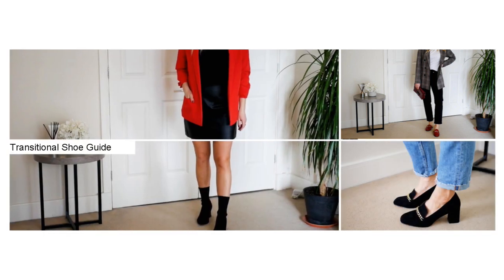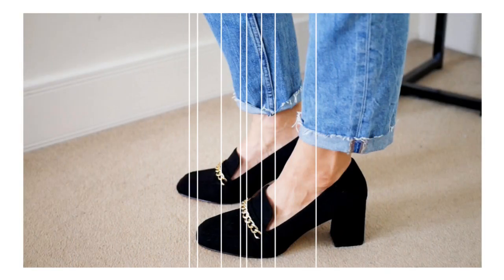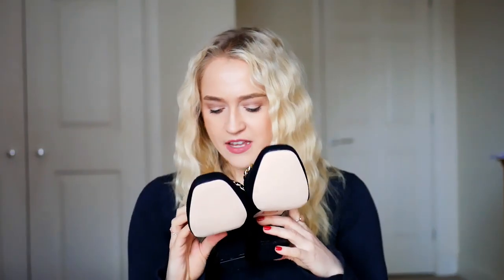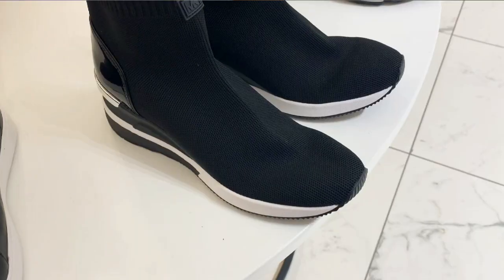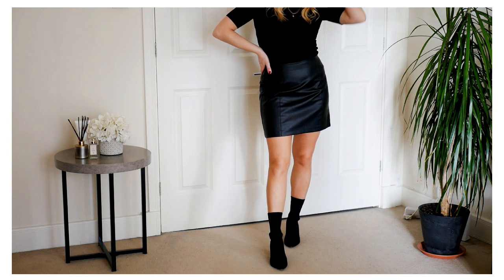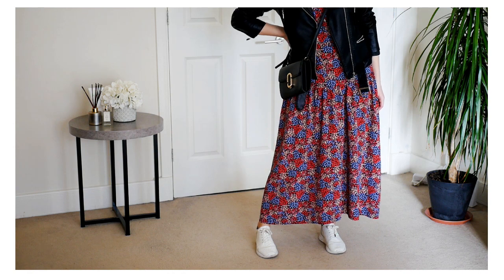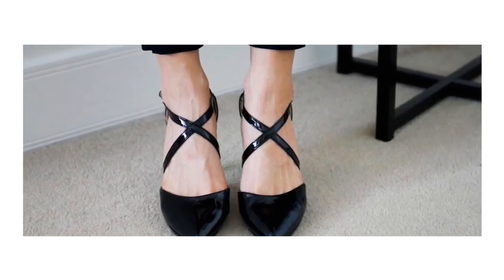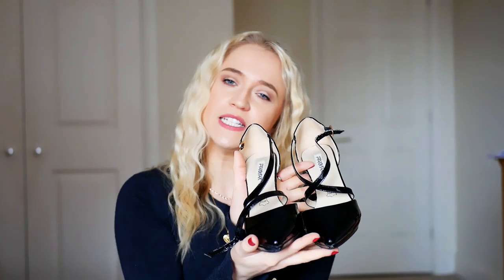PRE-SPRING SHOES | WHAT TO WEAR & TRENDS 2020 Lea Loves Shoes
Shoes to Transition from Winter to Spring & New Trends - MULES, LOAFERS, SOCK TRAINERS & SOCK BOOTS, WHITE TRAINERS and MARY JANE'S.

What to wear when the seasons are changing and weather is still unpredictable? In this video you can find 5 pre-spring shoe trends that you can wear in between the seasons and feel positive, comfortable and stylish.

Here are the shoes form this video:

MULES

or

LOAFERS

SOCK BOOTS

SOCK TRAINERS

WHITE TRAINERS

or

MARY JANE STYLE

Lea Loves Shoes